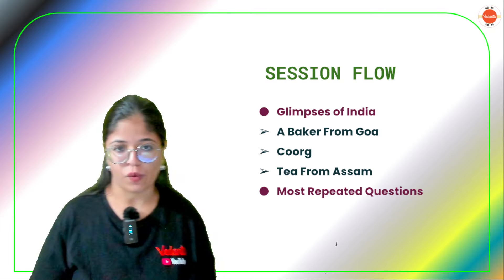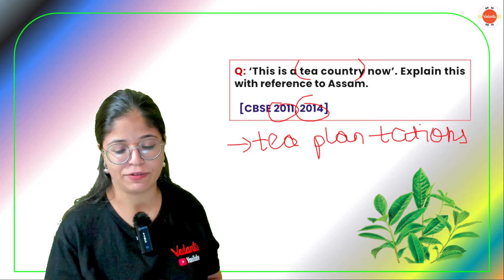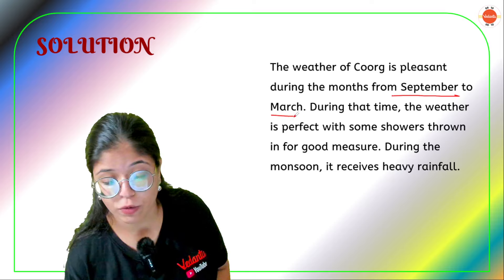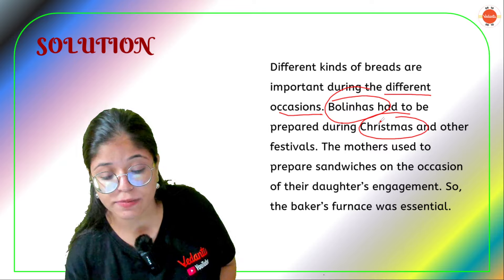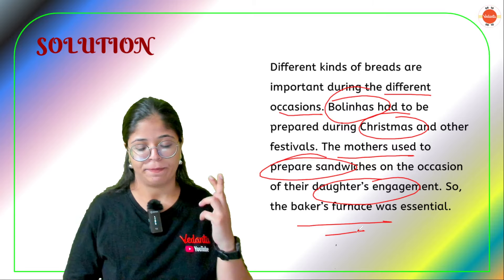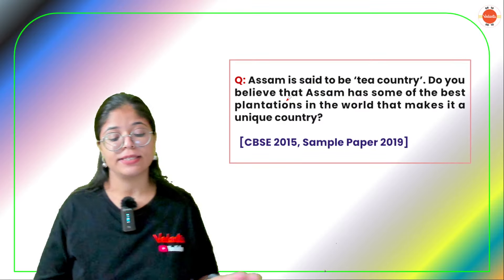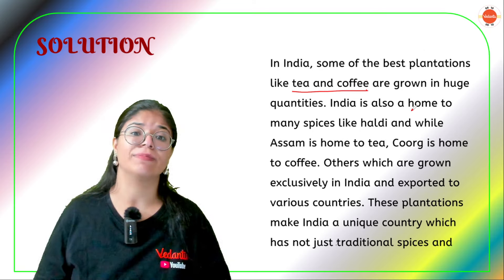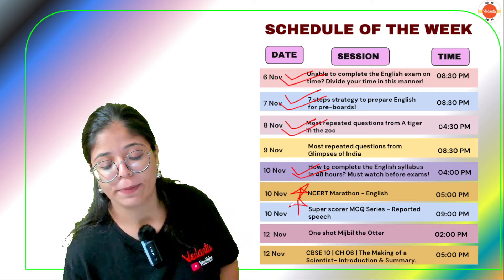Most Repeated Questions of Glimpses of India | NCERT Class 10th Ch-7 Important Questions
In this free YouTube class, Vedantu English Master Teacher Oshin Ma'am will discuss the "Most Repeated Questions of Glimpses of India" for CBSE 2024 Class 10th students. Watch the complete video for in-depth knowledge of Most Repeated Questions of Glimpses of India in NCERT Class 10 English Chapter 7.

Glimpses Of India Important Questions
Glimpses Of India Class 10 Important Questions
Class 10 English Pyq
Class 10 English Previous Year Questions
Glimpses Of India Class 10 Repeated Questions And Answers
Glimpses Of India Class 10 Repeated Questions
Glimpses Of India Class 10
Most Repeated Questions In Cbse Class 10 English
English Class 10
Cbse Class 10 English Important Questions